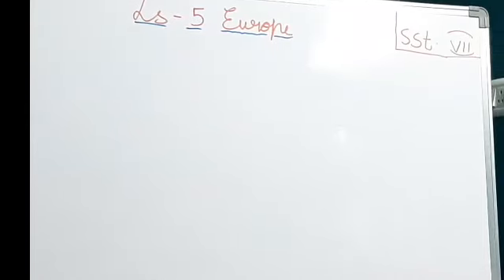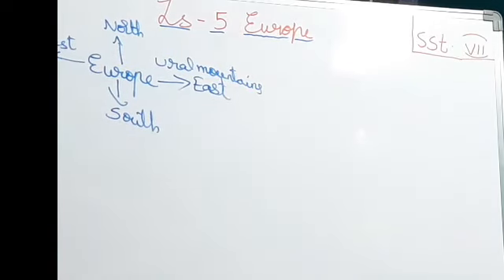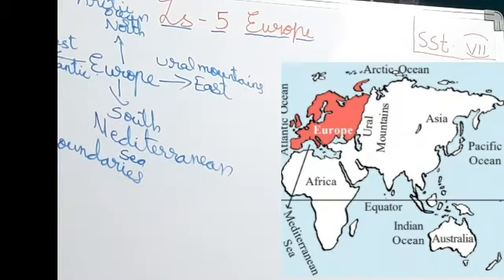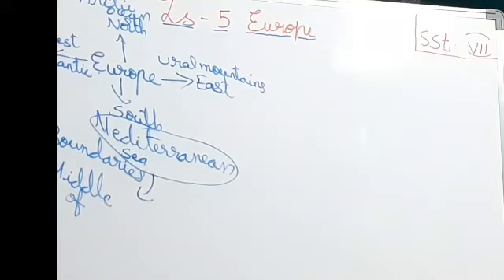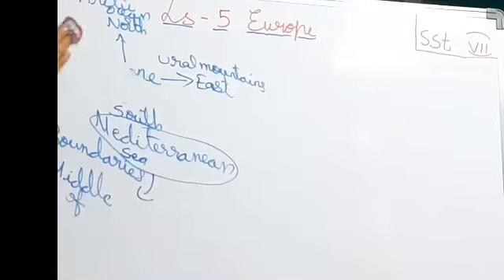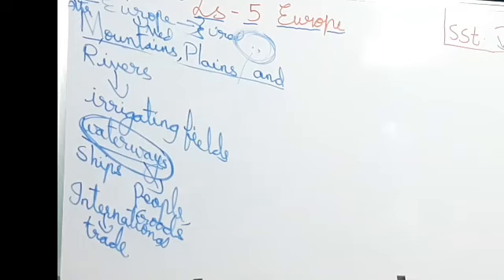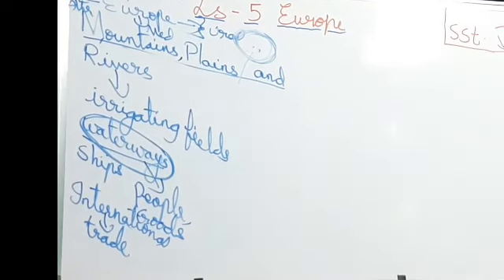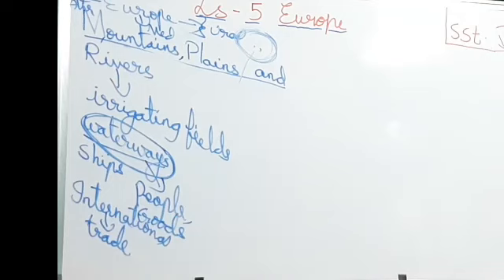7 sst ch.5 Europe (mountains, plains, and rivers)